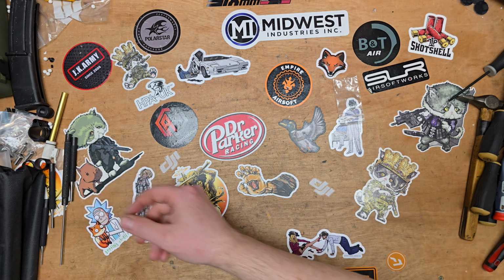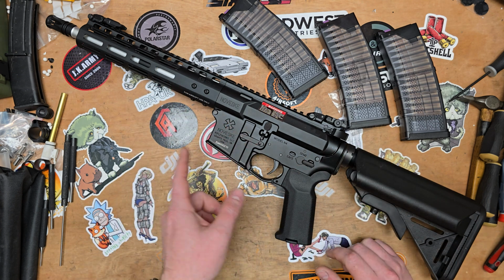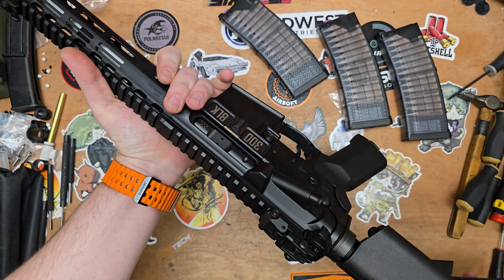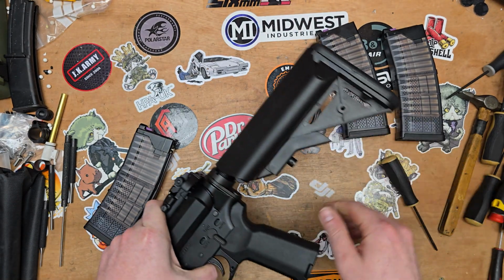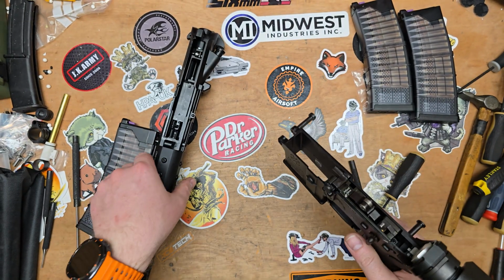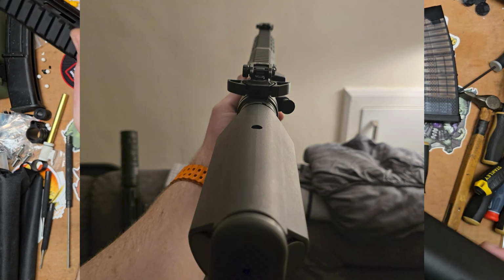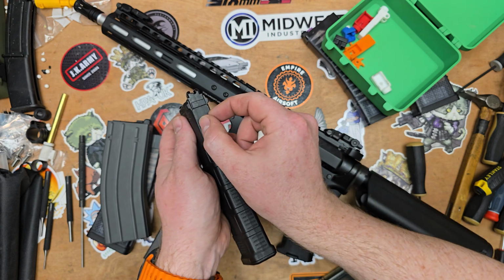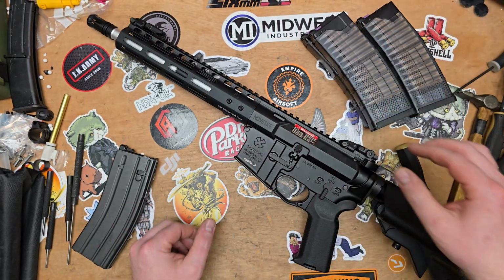Is This MWS Alternative Any Good? - EMG / T8 / CYMA Noveske MWS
Evike Europe Days event is taking place from the 16th April - 30th April